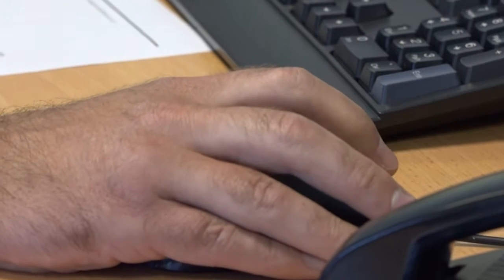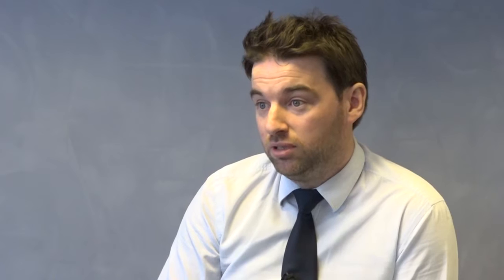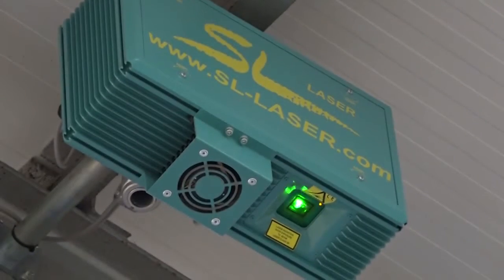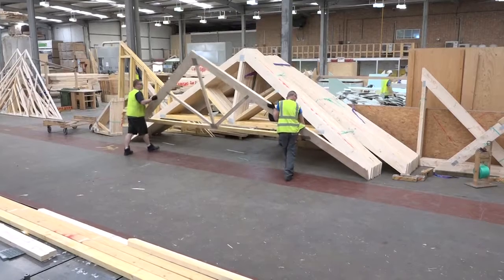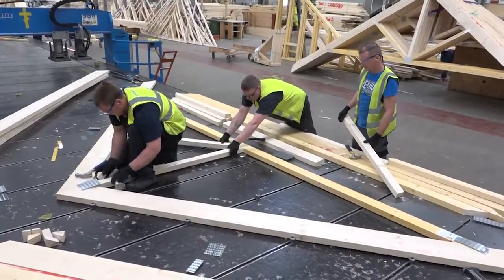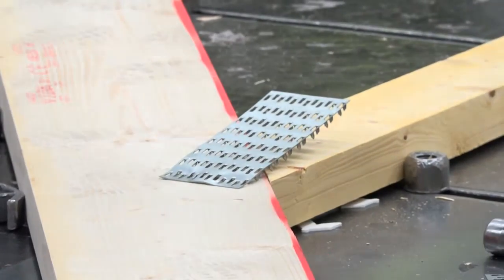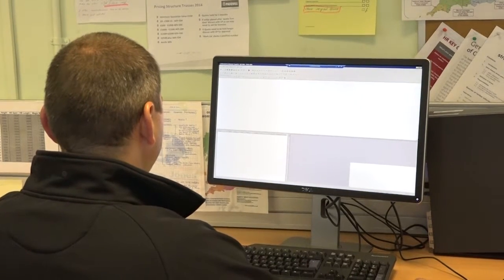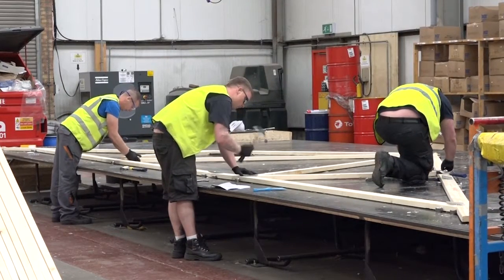Laser Technology at Pasquill Redhill